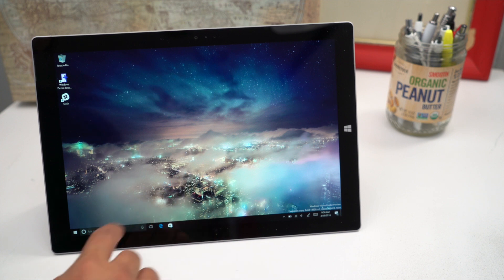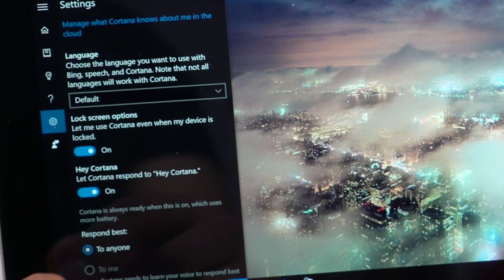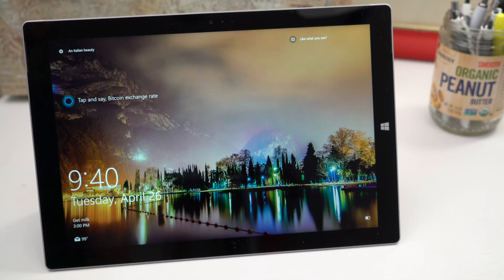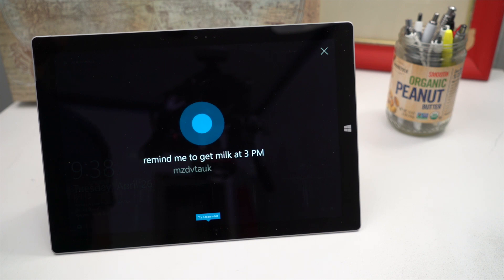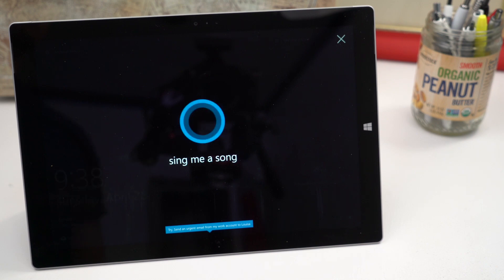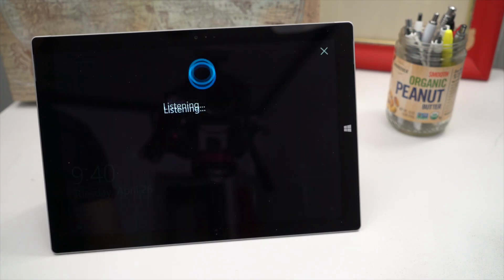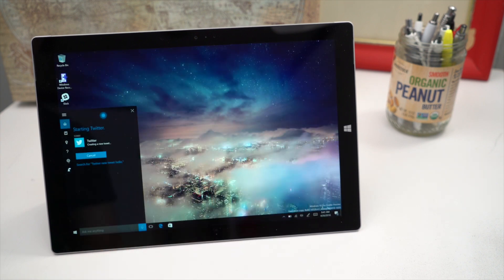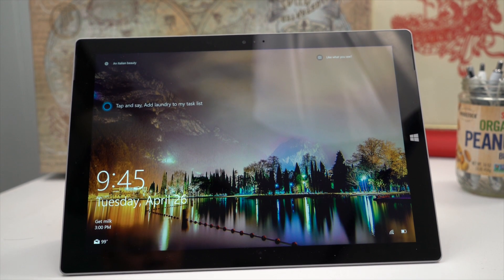Cortana on Windows 10 lock screen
One of the new features introduced in Windows 10 Insider Preview Build 14328 for PC is the option to have Cortana on your lock screen. You can ask her questions or create reminders without having to unlock your device.